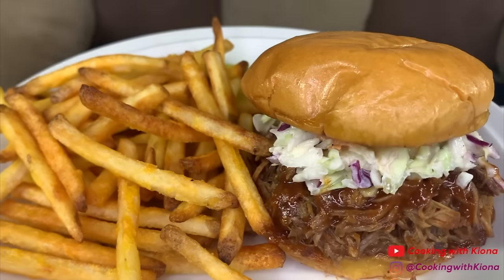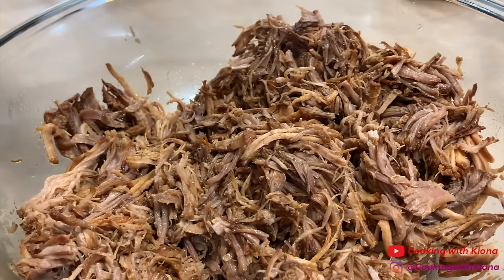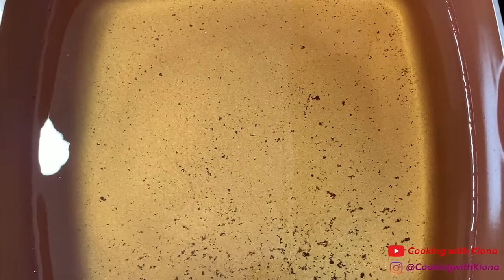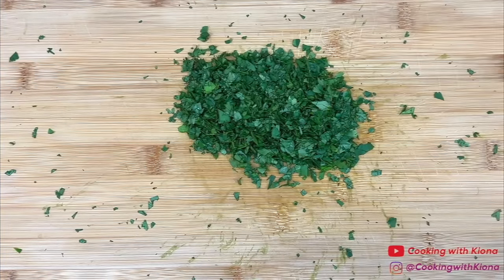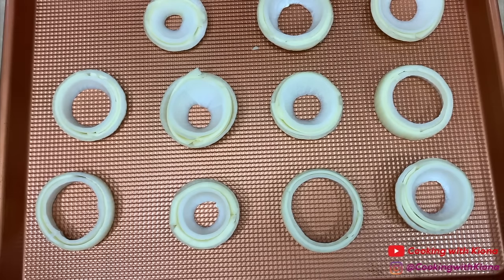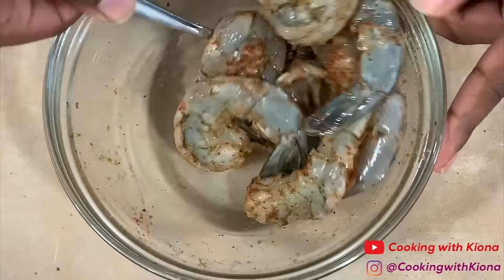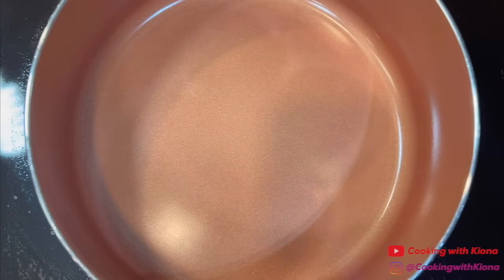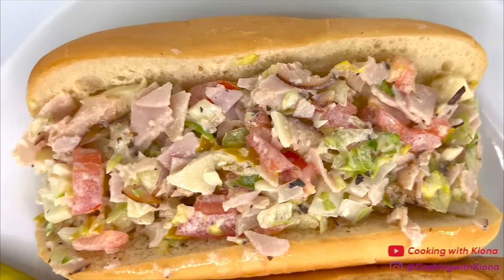8 EASY GAME DAY APPETIZER RECIPES!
8 EASY GAME DAY APPETIZER RECIPES! ~ In this video I will be showing you how to make the easy game day recipes. Thank you for all of your support!

Pots and Pans Set

Ingredients ~
Pulled Pork Sandwiches:
Brioche Buns
3-4 lbs Pork Shoulder
3 Tbsp Light Brown Sugar
2 Tsp Chili Powder
1 Tsp Cumin
2 Tsp Salt
1 Tsp Pepper
1 Tsp Onion Powder
1 Tsp Garlic Powder
1 Tsp Ground Mustard
1 Tsp Dried Oregano
1 Tsp Paprika
1/4 Tsp Cayenne Pepper
2 Tbsp Olive Oil
2 Cups Barbecue Sauce (Divided)
1 1/4 Cup Chicken Broth
1/3 Cup Apple Cider Vinegar
1 Tbsp Worcestershire Sauce
1 Tsp Liquid Smoke
Coleslaw:
16 oz Coleslaw Mix
1 Cup Mayo
3 Tbsp Sugar
1 Tbsp Lemon Juice
2 Tbsp Vinegar
2 Tbsp Dijon Mustard
1/2 Tsp Onion Powder
1/2 Tsp Pepper
3/4 Tsp Salt

Onion Rings:
2 Large Yellow or White Onions
1 Cup Flour
1 Tsp Baking Powder
1 Tbsp Smoked Paprika
2 Tsp Garlic Powder
1/4 Tsp Cayenne Pepper
1 Tsp Salt
1/2 Tsp Pepper
1 1/2 Cup Milk
1 Egg
1 Cup Panko
1 Cup Breadcrumbs
Sauce:
1/2 Cup Mayonnaise
2 Tsp Prepared Horseradish
1 Tsp Dijon Mustard
2 Tsp Ketchup
1 Tsp Apple Cider Vinegar
1 Tsp Lemon Juice
1/4 Tsp Salt
1/4 Tsp Sugar
1/4 Tsp Cayenne Pepper

Crab Rangoon:
8 oz Cream Cheese
8 oz Imitation Crab Meat
1/3 Cup Green onions
1/2 Tbsp Minced Garlic
1 Tsp Soy sauce
1 Tsp Sugar
1 Tsp Worcestershire sauce
1/4 Tsp Sesame Oil
1/2 Tsp Salt
1/2 Tsp Pepper
Wonton Wrappers
Sweet Chili Sauce (Optional)

Nachos:
Queso:
1lb American Cheese
1lb pepper Jack cheese
1 Diced jalapeños
2 cans of evaporated milk
Green chili
1/4 Tsp Cumin
Guacamole:
2 Avocados
1-2 Tbsp Lime Juice
1/4 Cup Diced Red Onion
1 Tbsp Diced Jalapeno
1/2 Tsp Salt
1 Tbsp Cilantro
Pico de Galo:
1 Tomato
1/2 Tsp Salt
Juice of a Lime
1/2 Cup Diced Onion
2 Tbsp Cilantro
Ground Meat:
1 lbs Ground Turkey or Beef
Season Salt
Pepper
Onion Powder
Garlic Powder
Taco Seasoning
2/3 Cup Water
Toppings:
Sliced Jalapeños
Sour Cream
Mexican blend cheese

Fried Jalapeño Stuffed Shrimp:
Jalapeños
Shrimp
Cream Cheese
Fish Fry
Pepper
Old Bay
Onion Powder
Garlic Powder
Cajun Seasoning
Creole Seasoning
1/2 Cup Buttermilk
1 Egg
1/2 Cup Mayonnaise
1/2 Tsp Mustard
1 Tsp Lemon Juice
1/2 Tbsp Old Bay Hot Sauce or Regular Hot Sauce
1/4 Tsp Cajun Seasoning
1 Tsp Garlic Powder
1 Tsp Onion Powder
1 Tsp Season Salt
1 Tsp Cajun Seasoning
1/4 Tsp Cayenne Pepper
1/4 Tsp Smoked Paprika

Garlic Parmesan Pizza Rolls:
Tomato Sauce:
1 Can Crushed Tomatoes
2 Tbsp Tomato Paste
2 Tbsp Sugar
1 1/2 Tsp Dry Oregano
1/2 Tsp Dry Basil
1/2 Tsp Garlic Powder
1/2 Tsp Salt
Wonton Wrapper
Mozzarella Cheese
Pepperoni
Garlic Butter:
4 Tbsp Butter
1 Tbsp Minced Garlic
1 Tsp Parsley
1 Tsp Red Pepper Flakes
1/4 Cup Grated Parmesan Cheese

Chopped Sandwich:
Shredded Lettuce
Sliced Turkey
Tomato
Onion
Banana Peppers
Deli Dressing or Submarine Dressing (If you don't have either, just use olive oil and Italian seasoning)
Mayonnaise
Salt
Pepper

0:00 - Intro
0:29 - Pulled Pork Sandwich
13:42 - Crispy Onion Rings
20:46 - Crab Rangoon
25:52 - Nachos
33:46 - Mozzarella Onion Rings
41:07 - Fried Jalapeño Stuffed Shrimp
52:17 - Garlic Parmesan Pizza Rolls
58:11 - Chopped Sandwich

Mailing Address :📦📬

9526 Argyle Forest Blvd , STE B2 #438